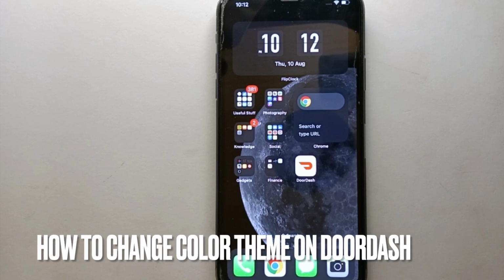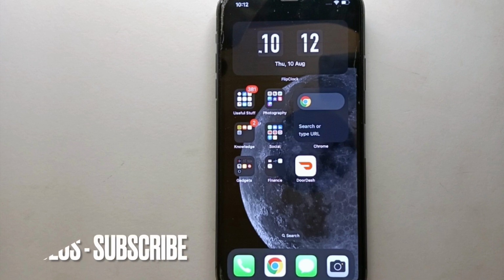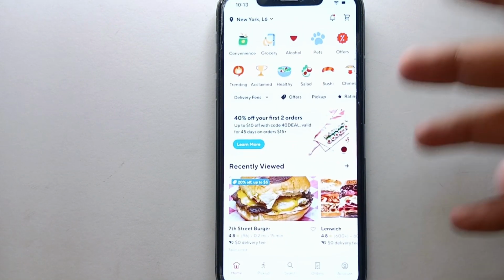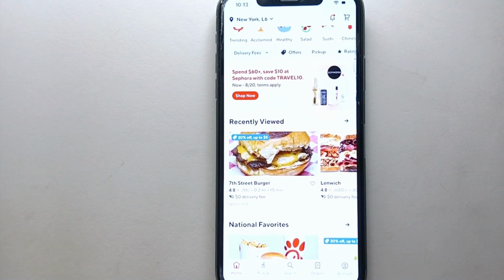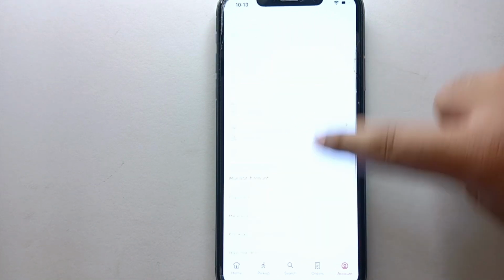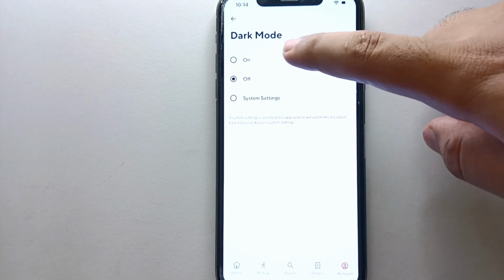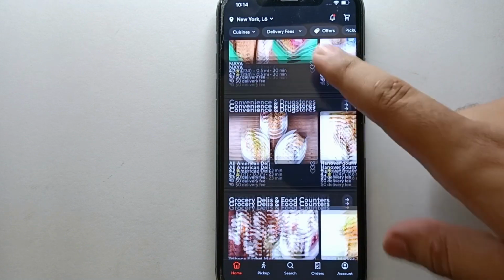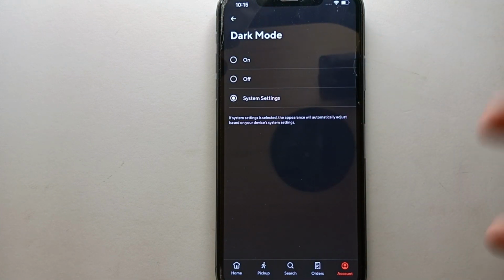✅ How To Change Color Theme On Doordash 🔴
About this tutorial:

DoorDash is a food delivery and on-demand delivery service that connects customers with local restaurants and stores. Through the DoorDash platform, customers can order meals, groceries, and other goods for delivery to their doorstep. The service partners with a wide range of restaurants and businesses, making it convenient for users to access food and products from their favorite local establishments.

Key features of DoorDash include:

Food Delivery: DoorDash is primarily known for its food delivery service. Users can browse menus from local restaurants, place orders, and have their food delivered to their location.

Grocery Delivery: In addition to restaurant food, DoorDash offers grocery delivery from various stores, allowing users to order essential items without leaving their homes.
Get in touch!